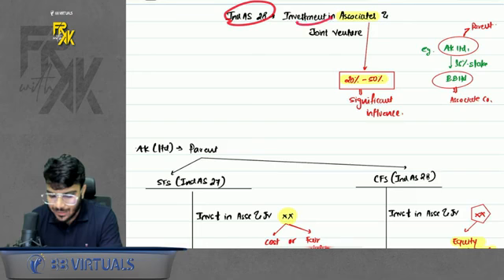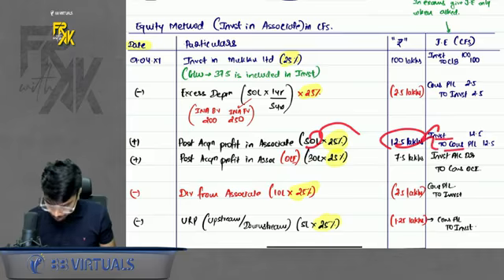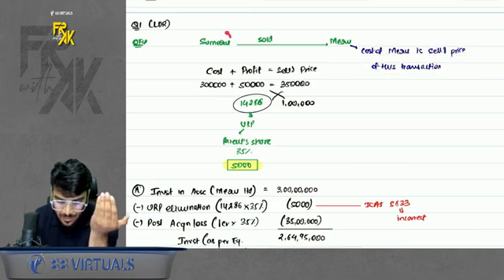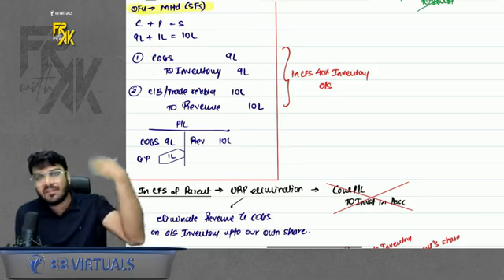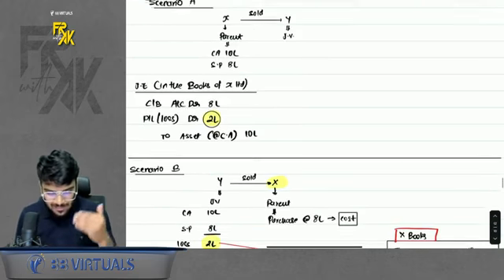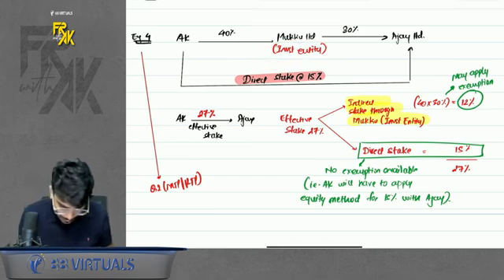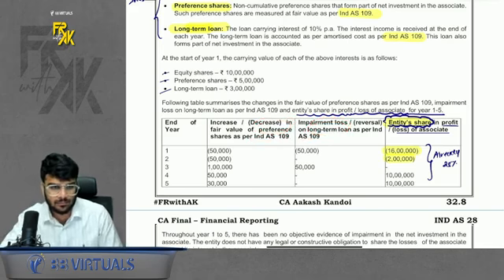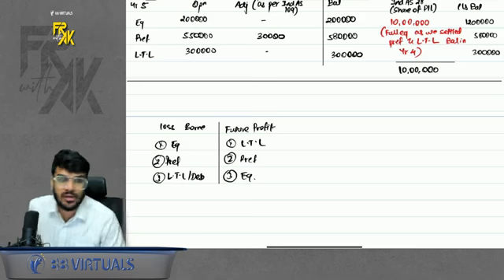IND AS 28 - Investment in Associate Revision (100% English) | Alongwith Questions | CA Aakash Kandoi